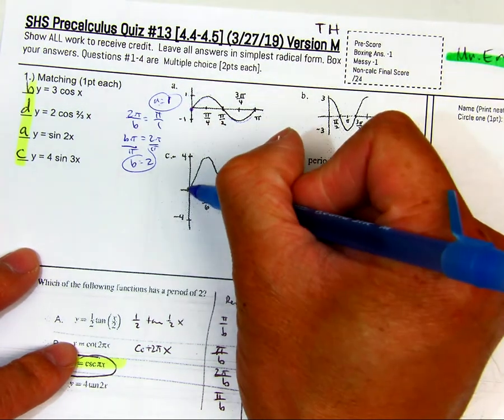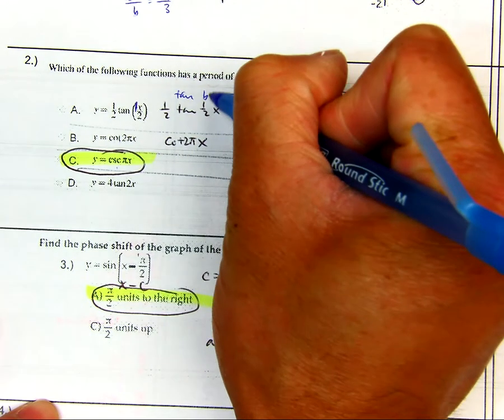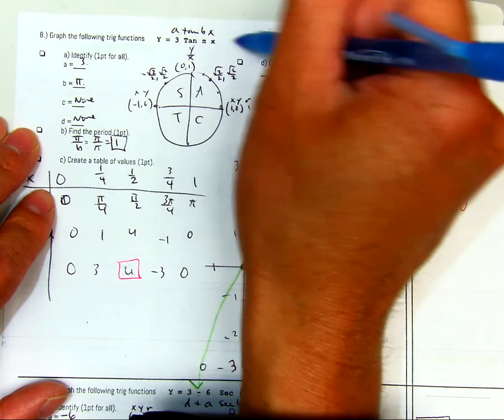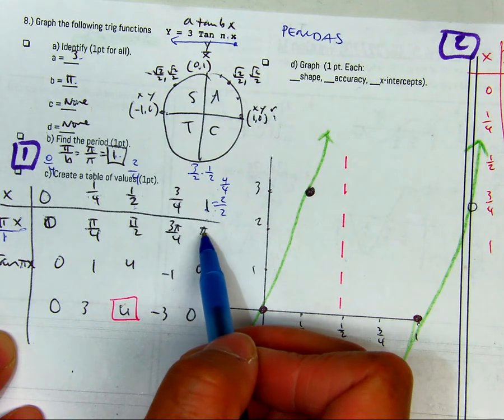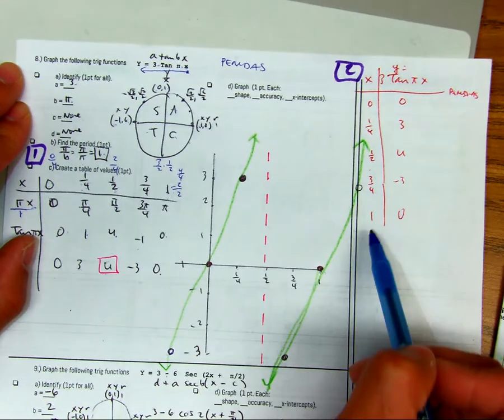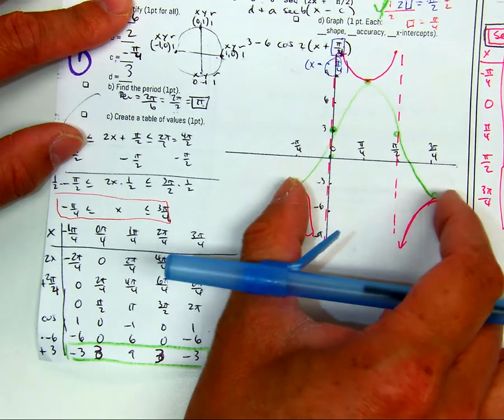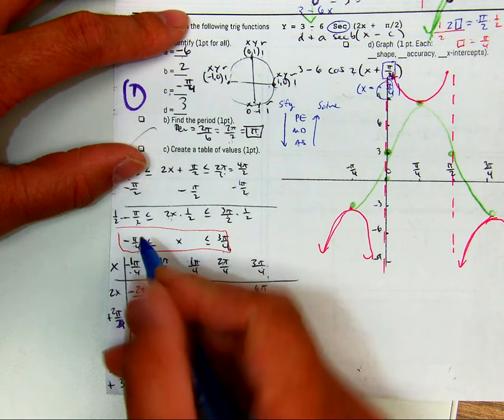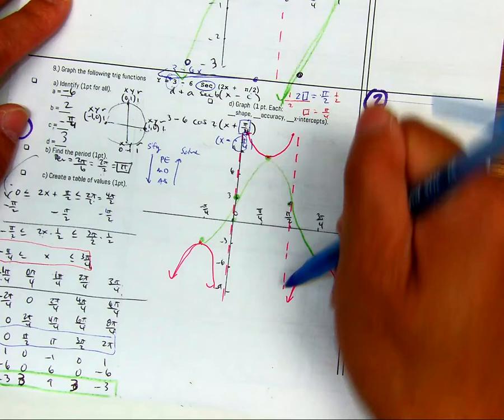SHS Precalculus Quiz #13 (4.4-4.5) 3-27-19 version MTH